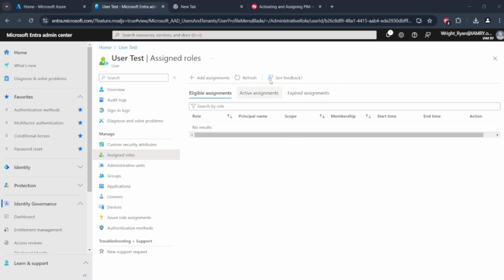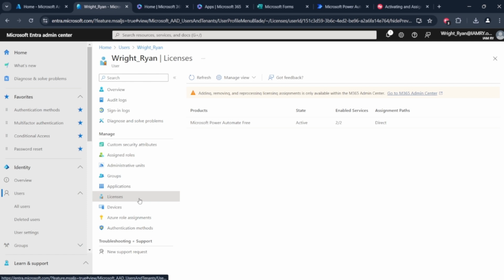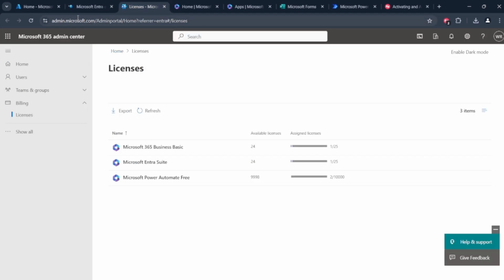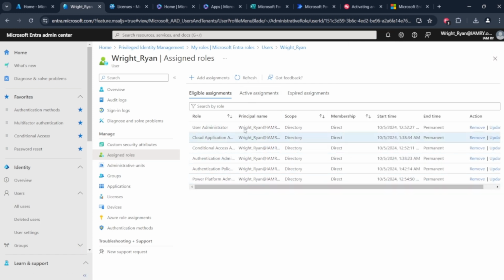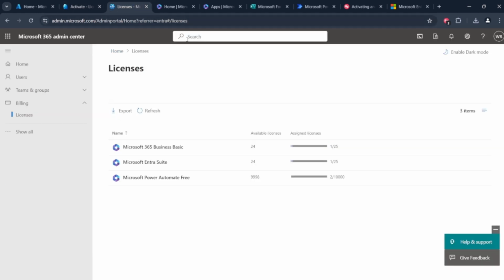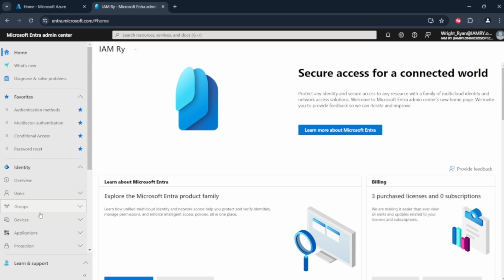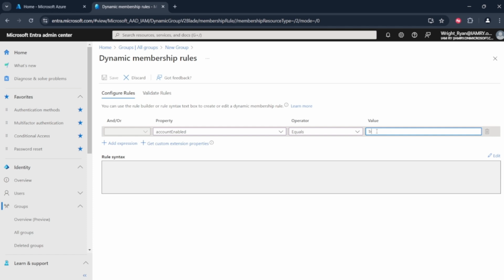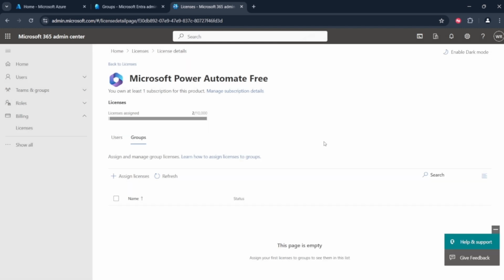IAM project #4 Groups & Licenses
Magic Python book